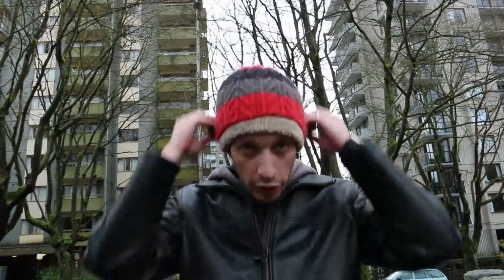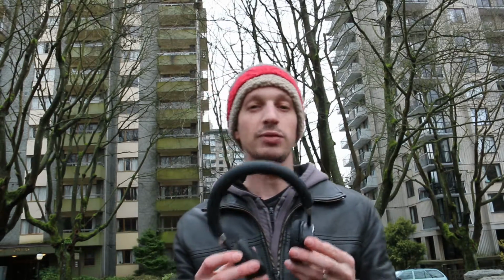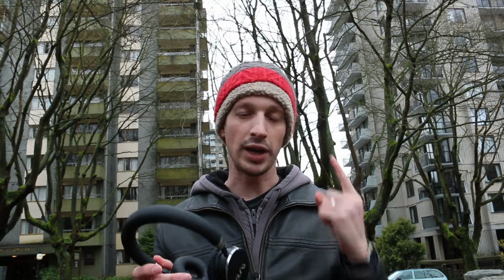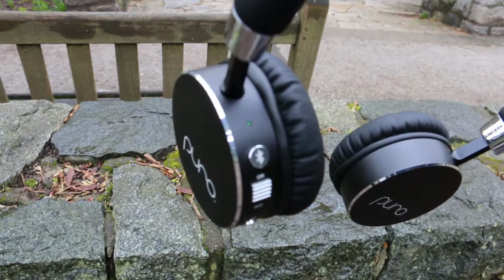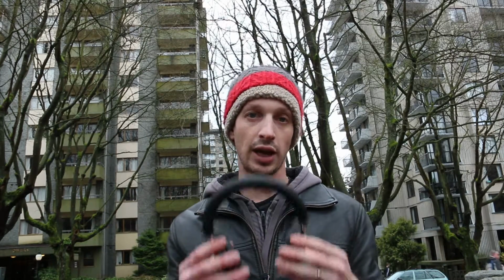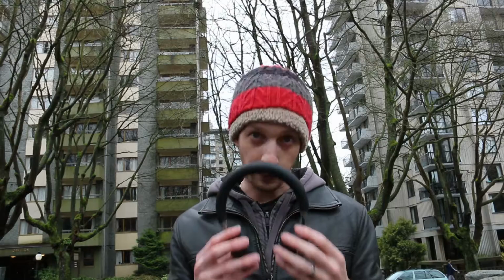Review: Puro Sound labs BT5200